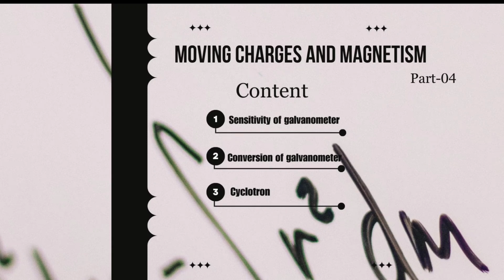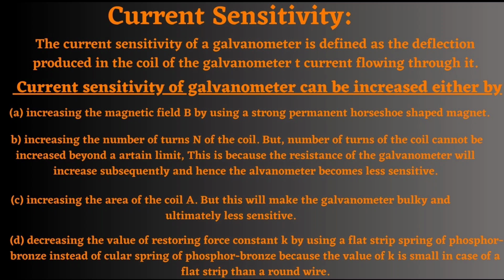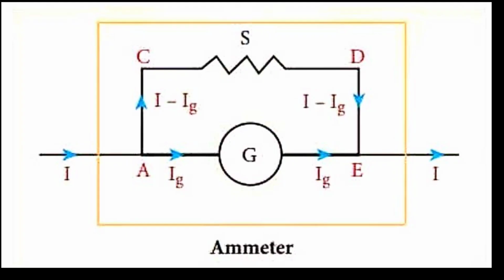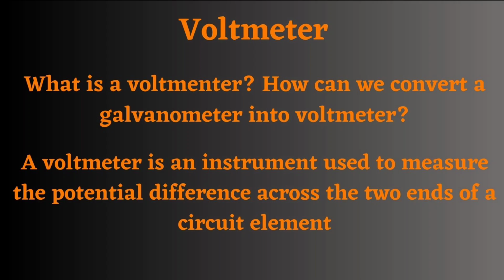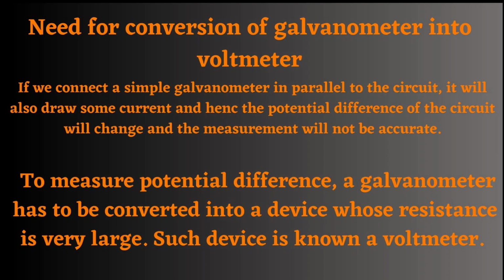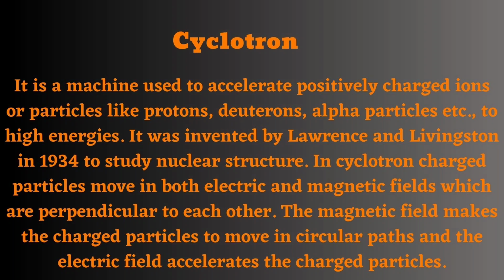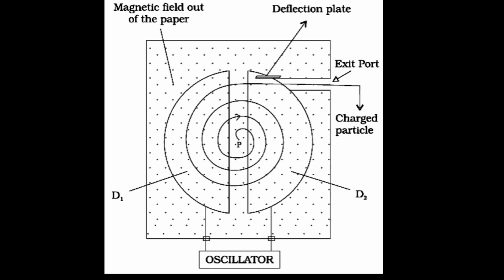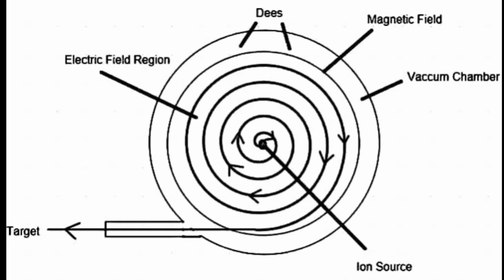Moving charges & magnetism; cyclotron working principle derivation; suspended moving galvanomete-42;